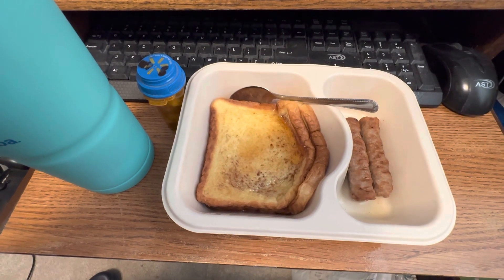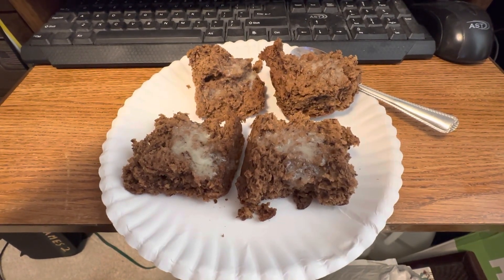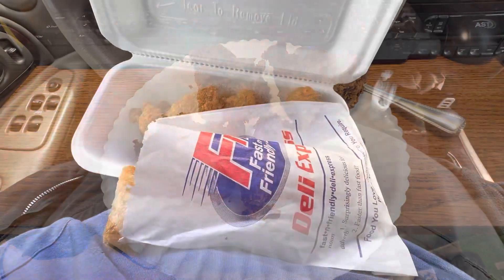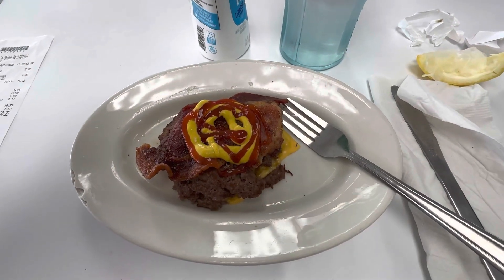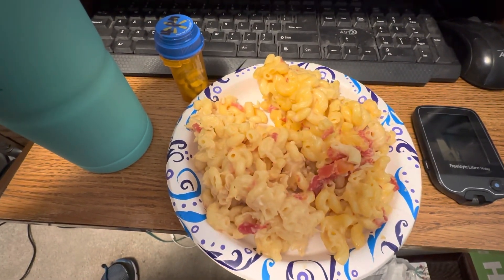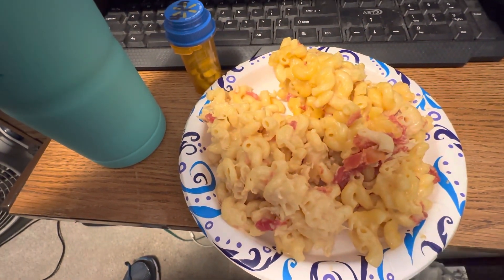4-21-2023 video of Friday’s meals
This is compilation of my meal shorts for Friday, April 21, 2023!  This is everything I ate and drank today!  Thank you for your support!

My phone number:
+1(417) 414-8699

My mailing address:
Larry Powell II

For UPS/FedEx:
Larry Powell II
500 W Chestnut Expy #8654